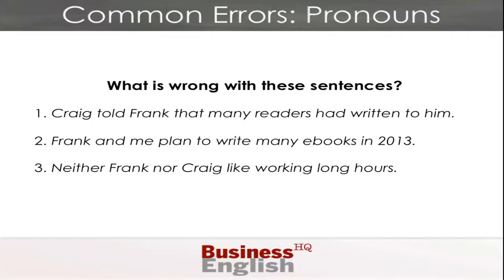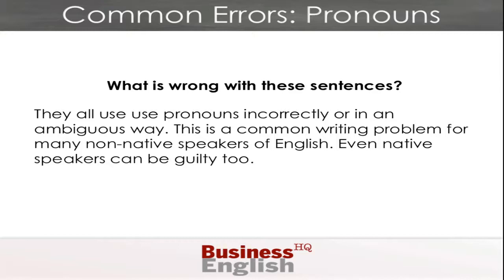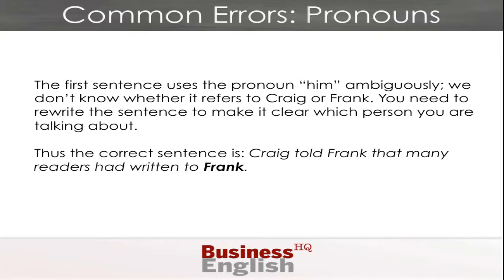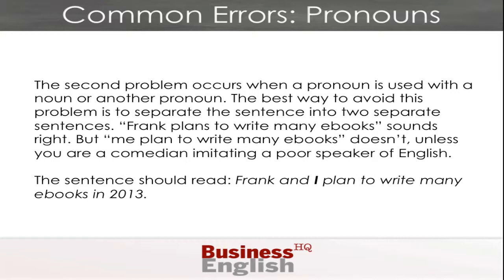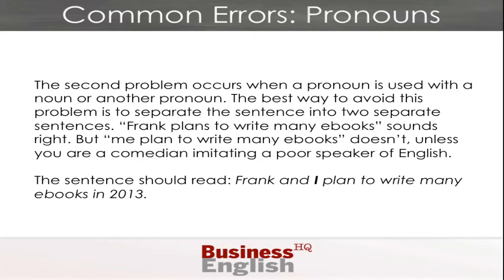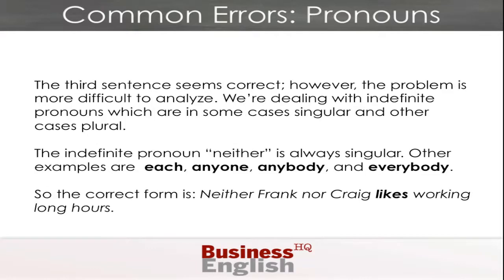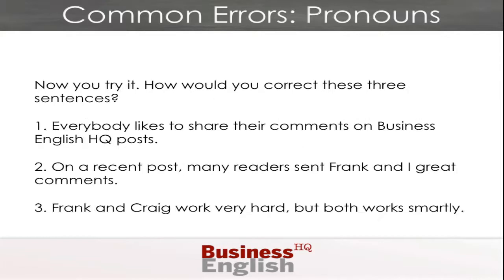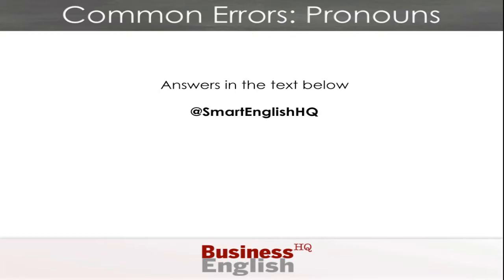Common Writing Mistakes - Pronouns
In this lesson we review the annoying pronoun mistakes so many people make in business writing. English is hard as it is, without confusing grammar errors making a mess of things. Let us help you with this lesson.